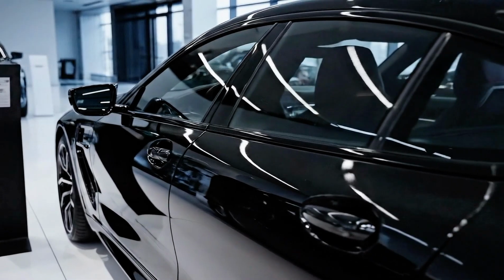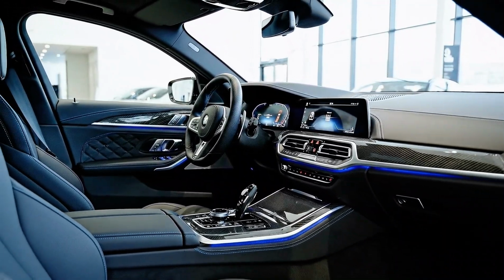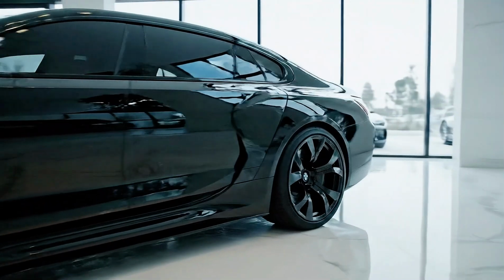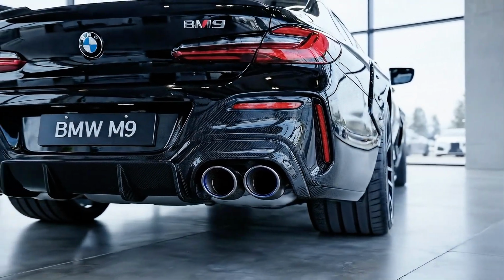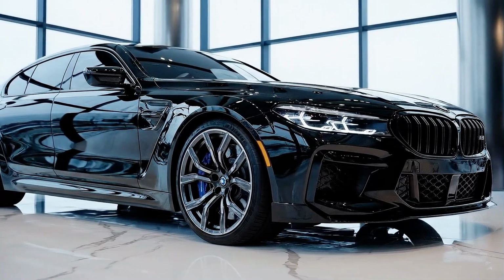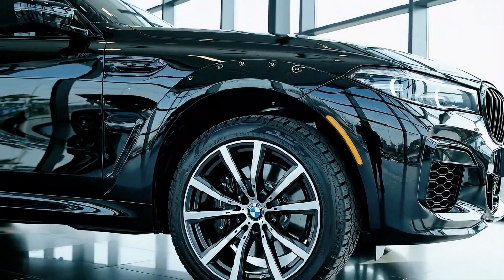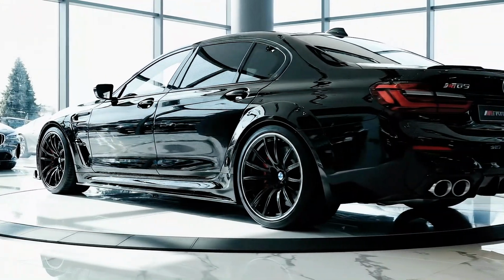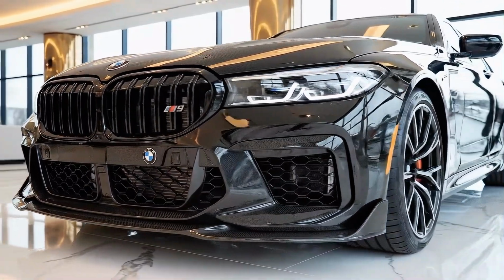2026 BMW M9 Ultra Luxury Review | Extreme Design, Power & Future Performance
SEO-Optimized Description
Experience the ultimate vision of BMW performance and luxury with this in-depth 2026 BMW M9 review. In this 6-minute cinematic video, we explore the BMW M9 from every possible angle, covering its aggressive exterior design, ultra-wide body kit, luxurious interior, and next-level performance concept. The BMW M9 is imagined as the flagship of BMW’s M lineup, combining supercar-inspired styling with executive-level comfort and cutting-edge technology.

This video showcases the BMW M9 in a modern luxury showroom during daytime, highlighting its polished black finish, exaggerated fender flares, massive alloy wheels, bold aerodynamics, and imposing road presence. We also dive inside the cabin to reveal premium materials, a futuristic digital cockpit, M-inspired detailing, and a driver-focused layout that balances luxury with motorsport DNA.

On the performance side, we discuss the expected high-output V8 powertrain, possible hybrid assistance, advanced M xDrive all-wheel drive, adaptive suspension, and track-ready handling—all explained in simple, easy-to-understand language. Whether you’re a car enthusiast, BMW fan, or someone who loves luxury performance cars, this BMW M9 video delivers a complete and engaging experience.

If you’re curious about what the future of BMW M could look like, this BMW M9 concept-style review is a must-watch.

0:00 – Powerful Hook & BMW M9 Introduction
0:35 – Front Design & Aggressive Styling
1:20 – Side Profile, Wheels & Wide Body Kit
2:05 – Rear Design, Exhaust & Aerodynamics
2:40 – Interior Luxury & Technology
3:40 – Engine, Performance & Driving Feel
4:50 – Unique Selling Points & Daily Usability
5:30 – Final Thoughts & BMW M9 Verdict

Reason to Watch This Video
Watch this video to discover a bold vision of the BMW M9 that blends extreme luxury, aggressive design, and future-ready performance into one unforgettable flagship experience.